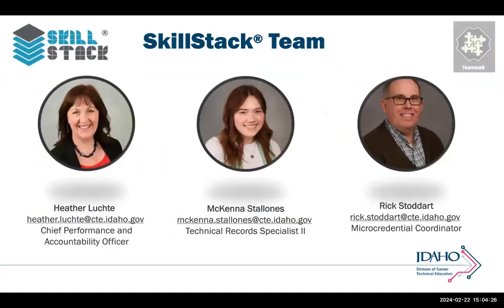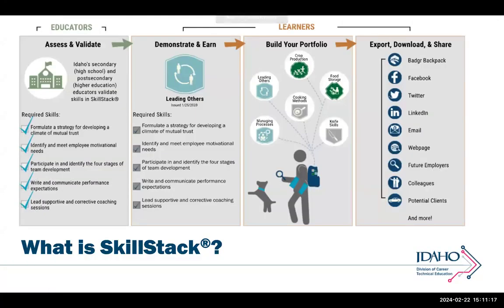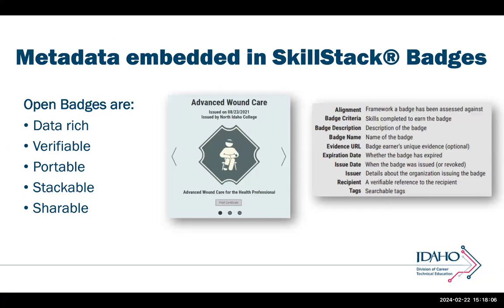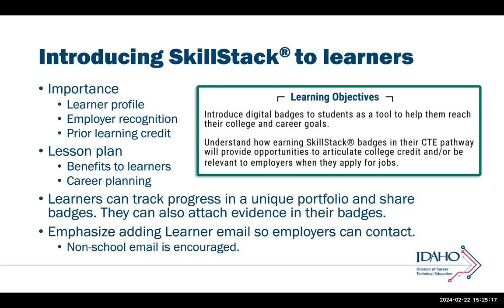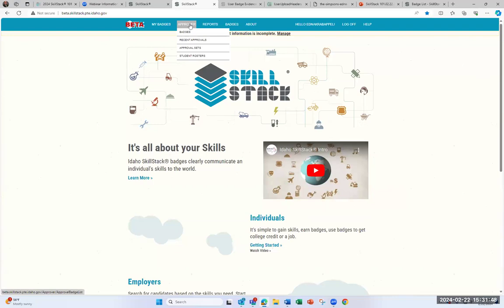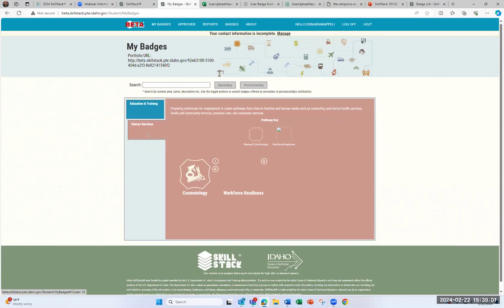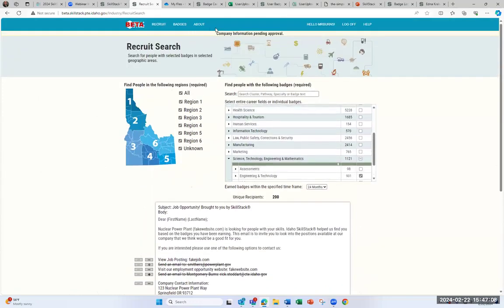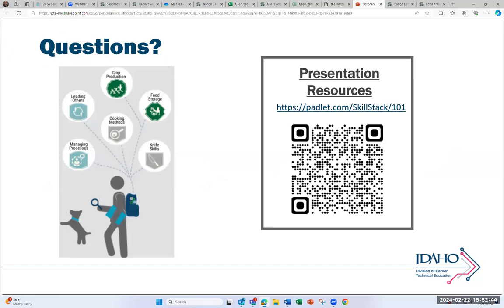SkillStack®️ 101 Training 2024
Video presentation from 2/22/24

Learn about the Idaho Division of Career Technical Education's microcredential digital badging platform SkillStack®.

This training is intended for secondary teachers associated with Capstone courses. But other interested or curious parties are welcome to view and learn something.

Viewers will learn :
What are microcredentials and digital badges.
How SkillStack® helps connect learner's skills to employer needs.